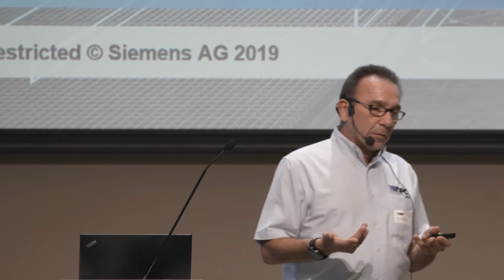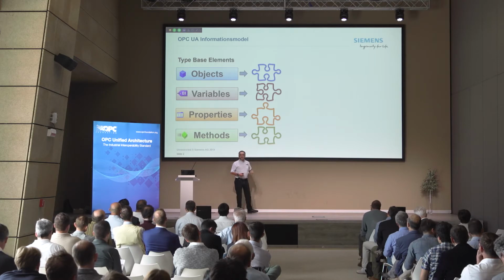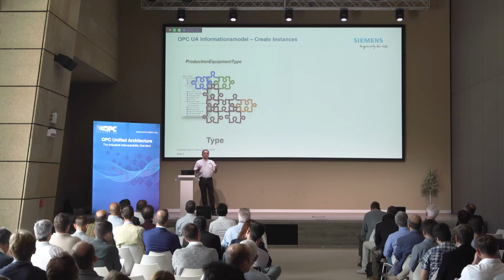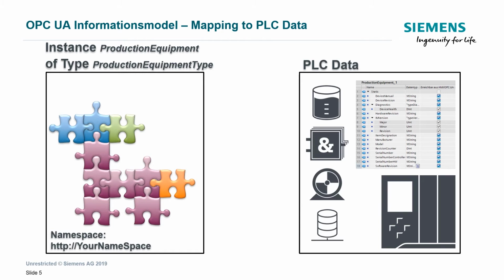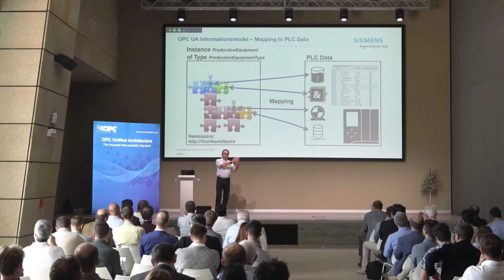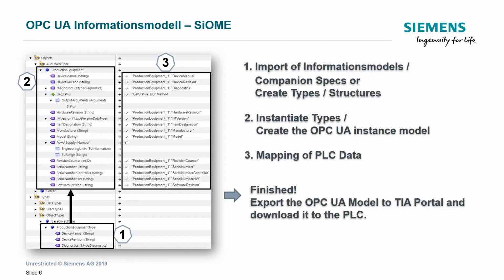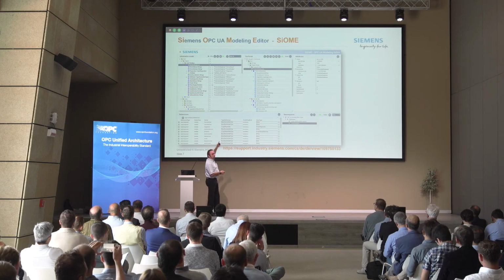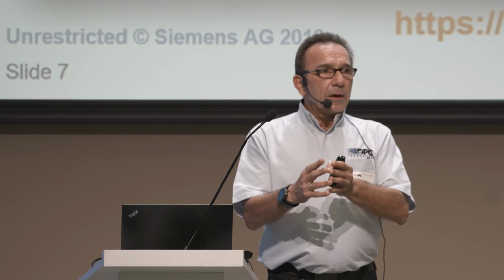OPC Day 2019 - PLCs with Companion Spec by Christian Hock